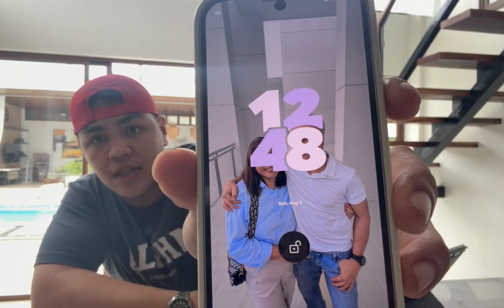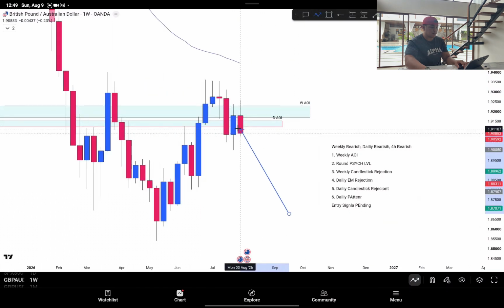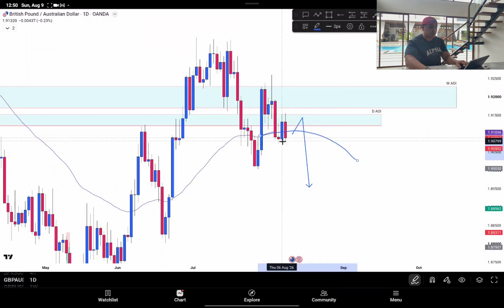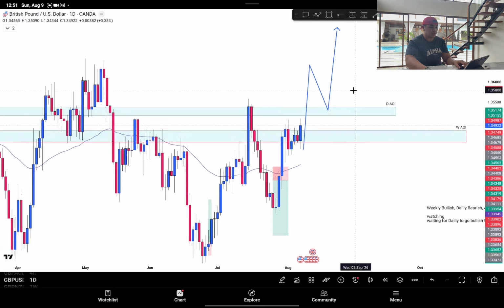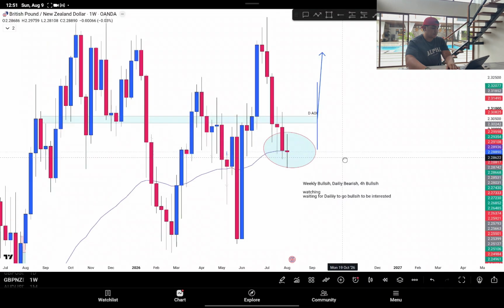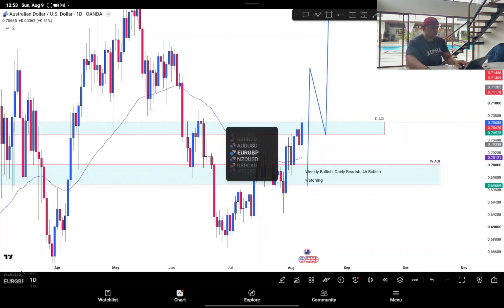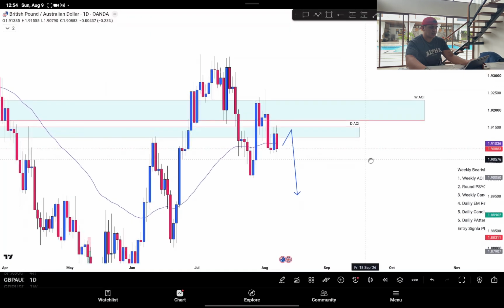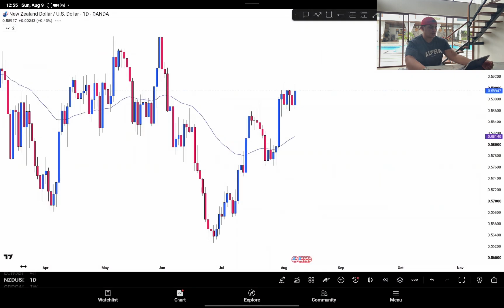WEEK 2 | Turning $0 TO 5 - DIGIT MONEY MAKER CHALLENGE! | Top Markets to Trade this Week!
🚀 Trade alongside me! Join our FREE trading community to access market analysis and the exact trade setups I take during the $0 to 5-Digit Money Maker Challenge: 👇